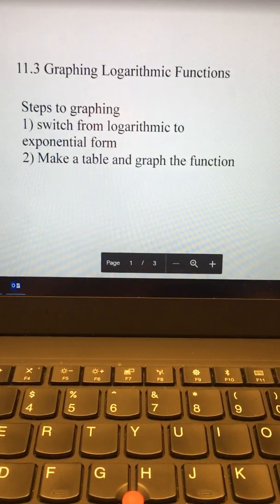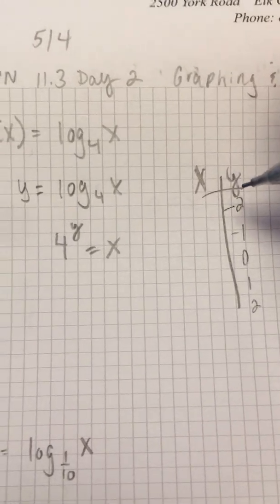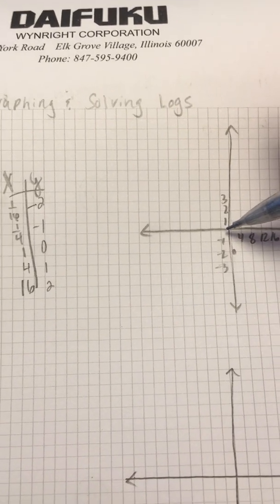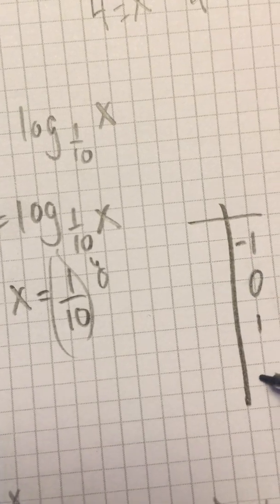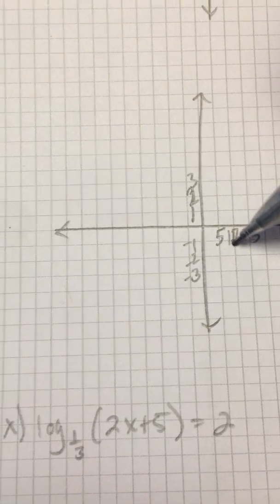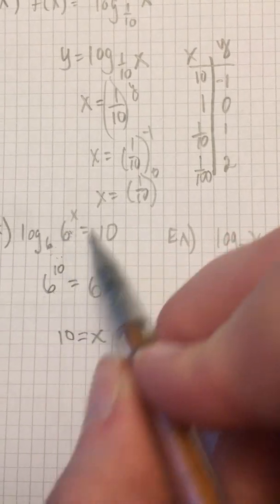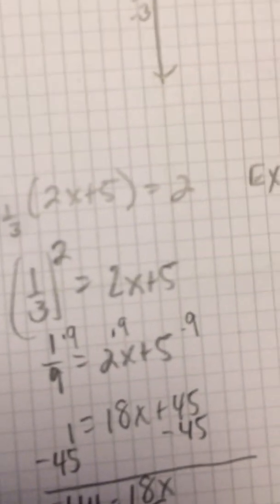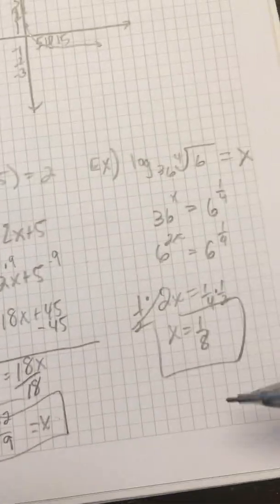Video 11 3 Day 2 Log Graphing and Solving